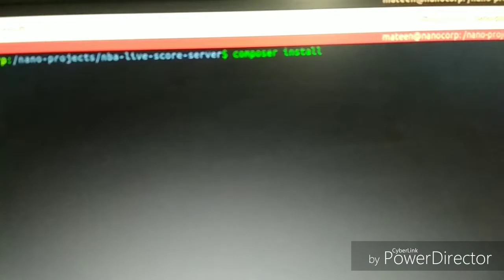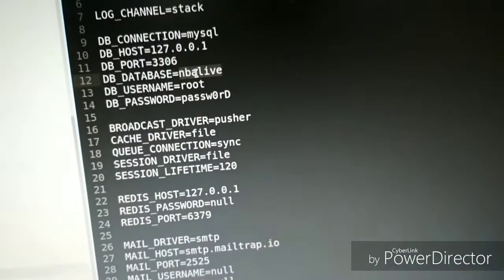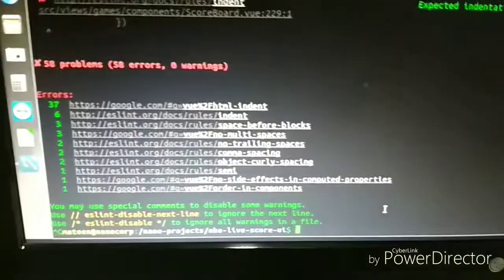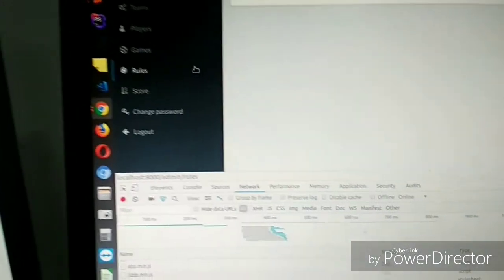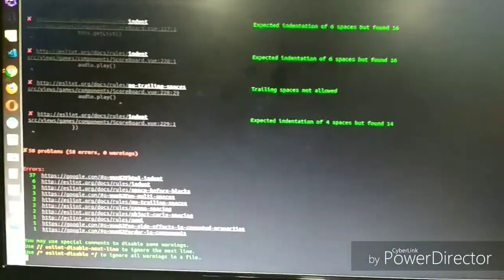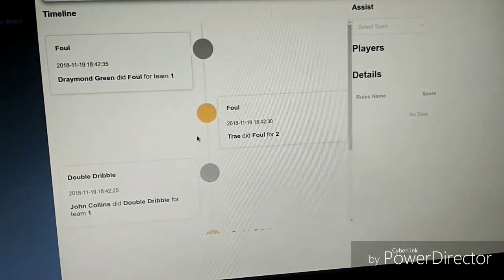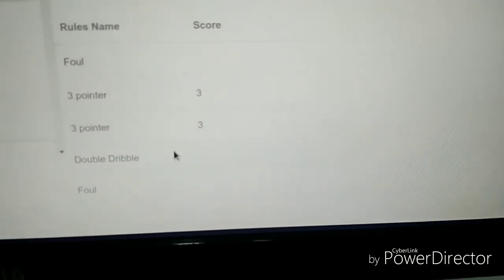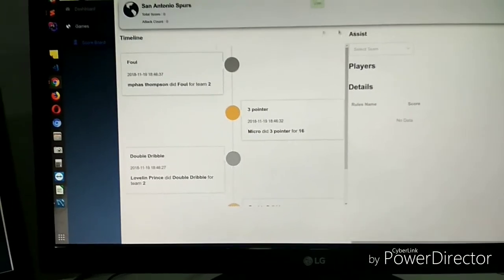Nba live server demo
A simple demo to show cas Basket Ball Game status and also impleted a Basket ball simulation

Jump to 3:20 seconds to see the demo